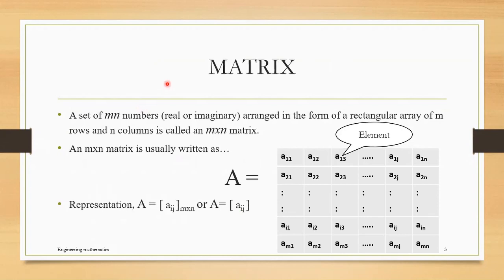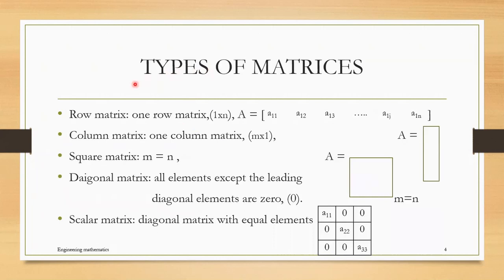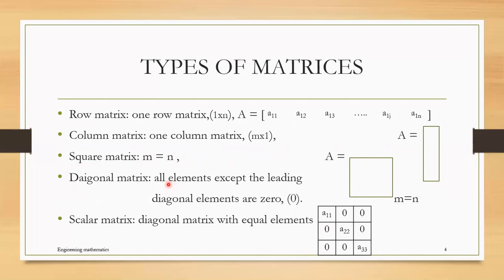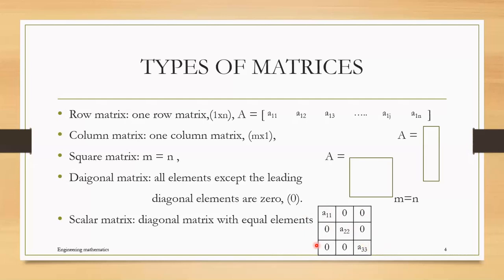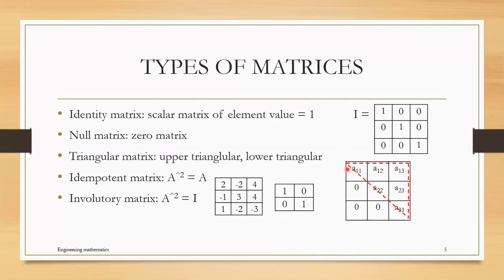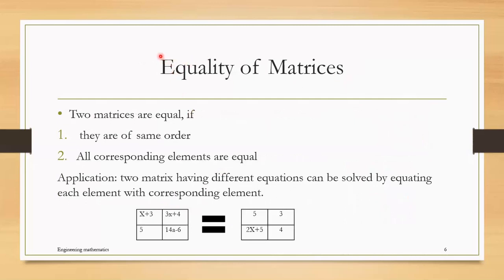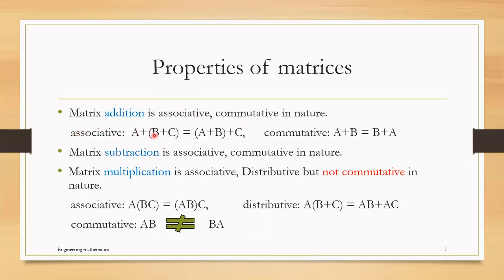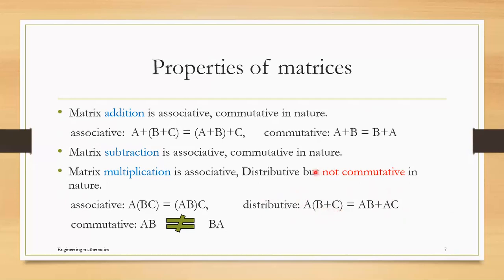Chapter-1, Topic-1 : Matrices and its types, Properties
In this video i have discussed about the Matrices, its types, and properties.
in the coming videos i will discuss about the multiplication of matrices, symmetric and skew-symmetric matrices, Determinant and inverse of matrix by different methods.

Engineering Mathematics
Section 1: Linear Algebra;
Chapter -1: Matrix
Topic-1 : Matrices and its types, Properties

Section 2: Calculus;
Section 3: Vector Calculus;
Section 4: Complex variables;
Section 5: Ordinary Differential Equations;
Section 6: Partial Differential Equations;
Section 7: Probability and Statistics;
Section 8: Numerical Methods.